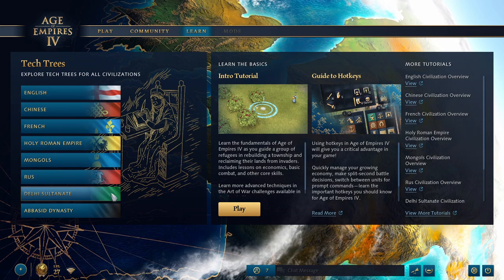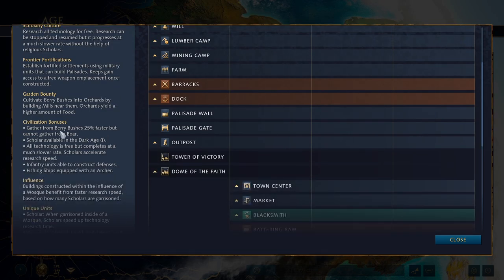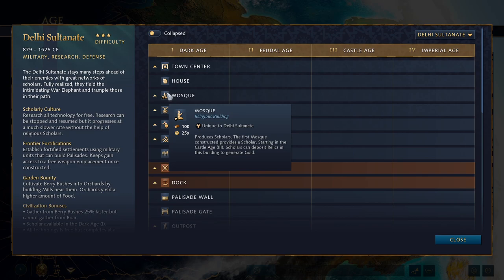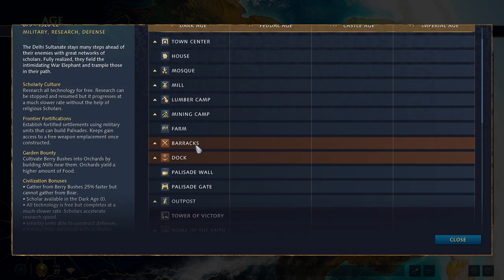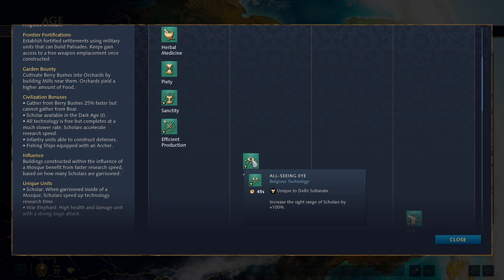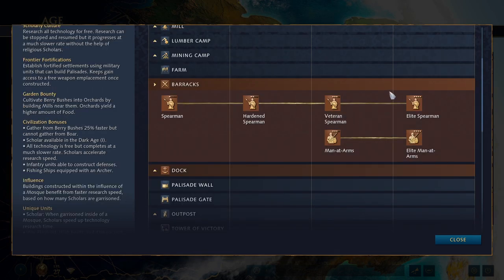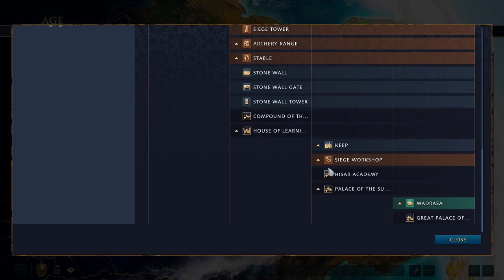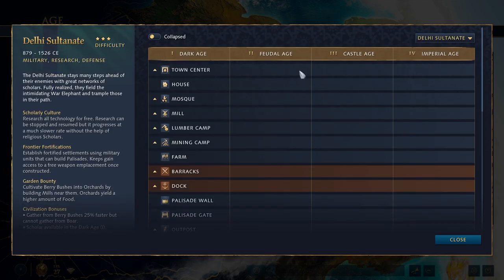AoE4 Civilization Rundown | 7. Delhi Sultanate (Tech Tree, Bonuses, Landmarks, etc.!)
The forgotten civilization :(

In AoE4, the Delhi Sultanate is all about defending and researching technologies. Their infantry can build defensive structures to help keep them alive in early game, and their scholars speed up the research of all their technologies - which cost no resources. In the late game, their army revolves around their powerful elephant units.